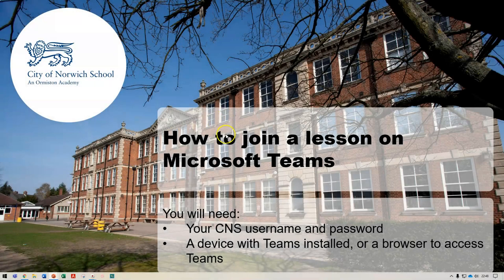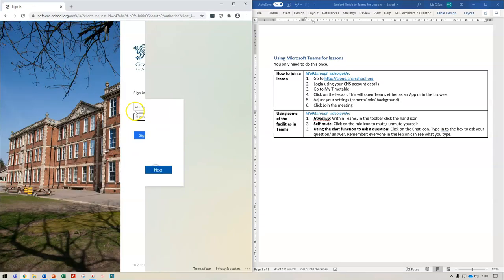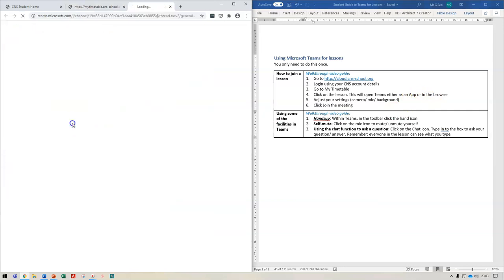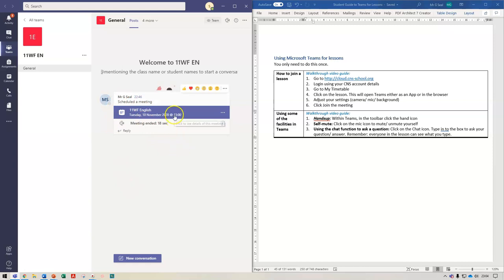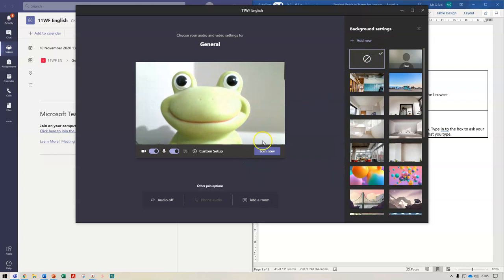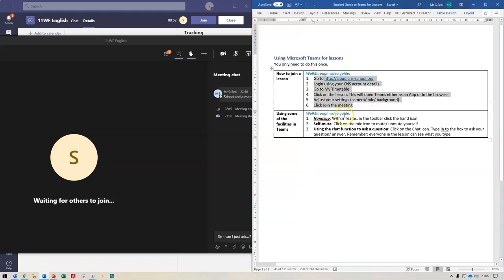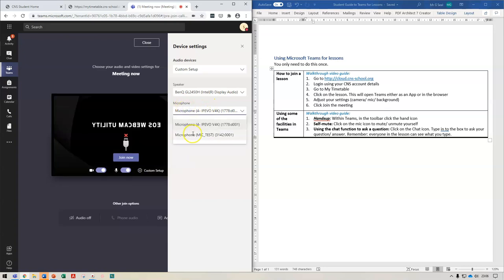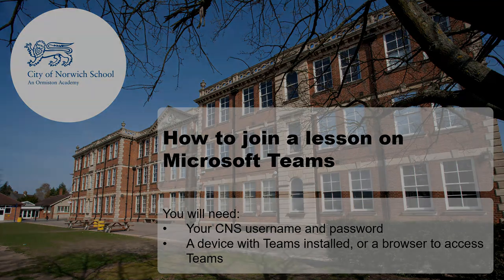How to join a live lesson on Microsoft Teams